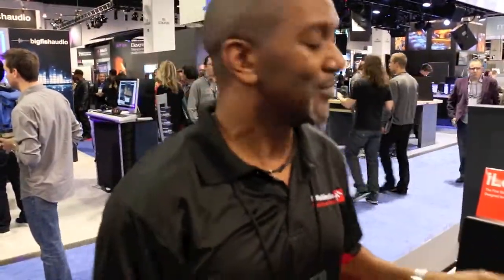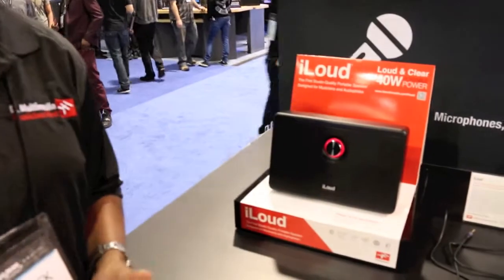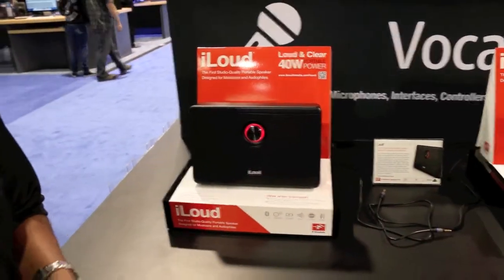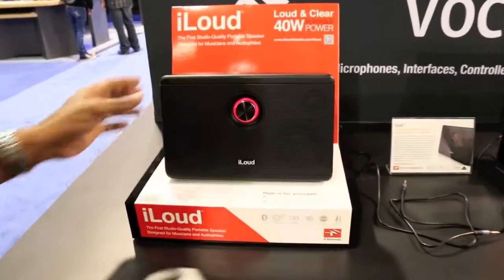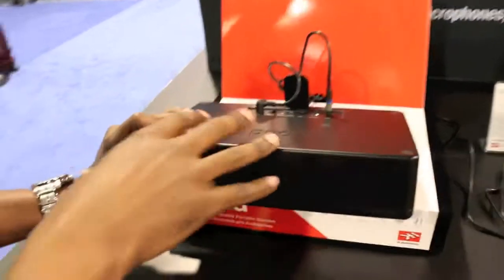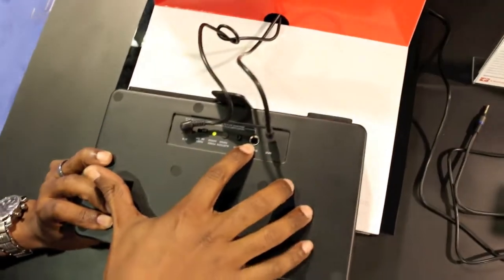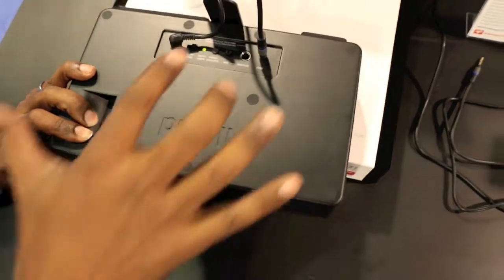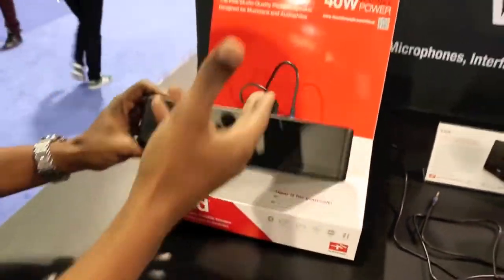New from NAMM 2014: IK Multimedia iLoud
New from NAMM 2014: IK Media iLoud